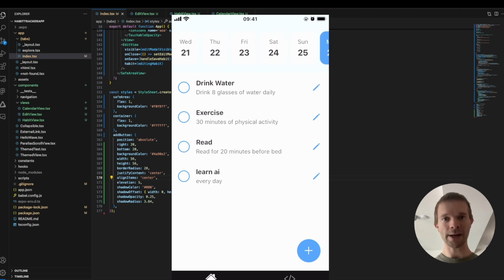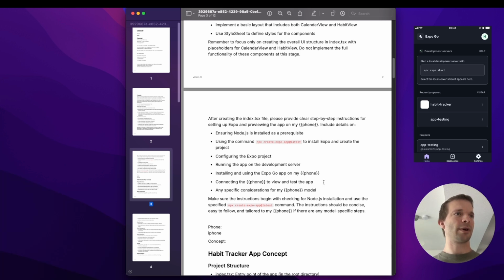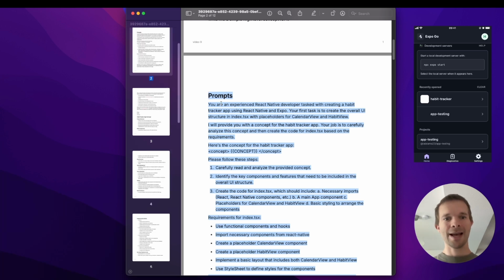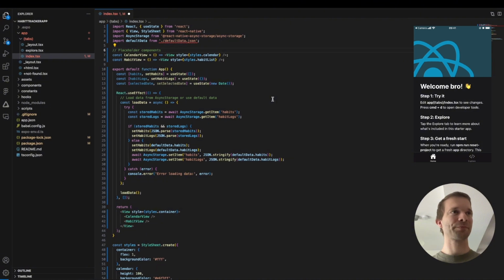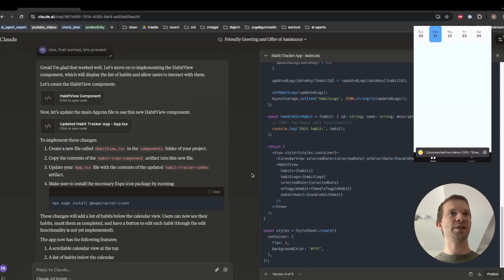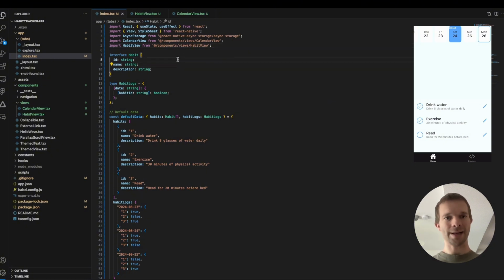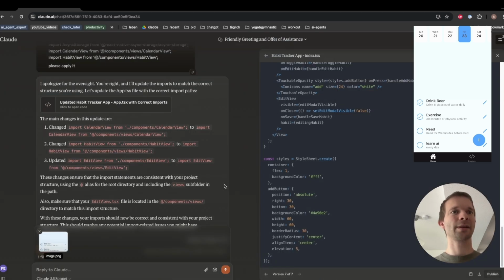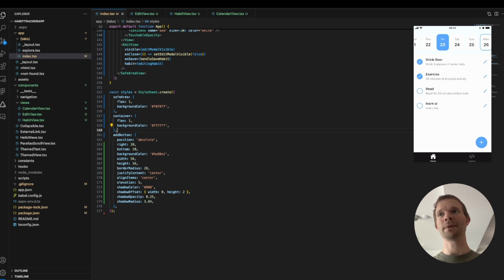No-Code Revolution? AI Builds Entire App in Minutes | AI - Tutorial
In this video, I demonstrate the groundbreaking potential of AI in app development, showcasing how artificial intelligence can build an entire app with minimal coding required. Watch as I create a Dev Habit Tracker app in minutes using AI assistance!

🤖 Witness the power of AI in app creation
💡 Learn how to leverage AI for rapid prototyping
🛠️ Explore the future of no-code and low-code development

I'll guide you through this AI Tutorial, perfect for beginners in app development and experienced devs curious about AI-assisted coding. Discover how AI is revolutionizing the way we build software!

🔑 Key Topics Covered:

- AI-powered app development techniques
- No-code and low-code solutions
- Rapid prototyping with AI assistance
- Integrating AI into your development workflow

🔍 Enhance Your AI Development:
Discover AgentOps, a powerful framework for monitoring AI workflows and optimizing your AI-assisted development process!

👨‍💻 Transform your approach to app creation with AI
🚀 Accelerate your development cycle from idea to prototype
💡 Unlock new possibilities in software development with AI assistance

Whether you're a seasoned developer or a curious beginner, this AI Tutorial will show you how AI is reshaping the landscape of app development. Don't miss out on this glimpse into the future of coding!